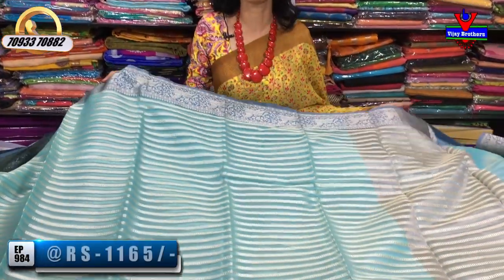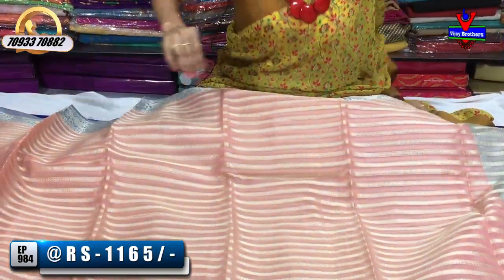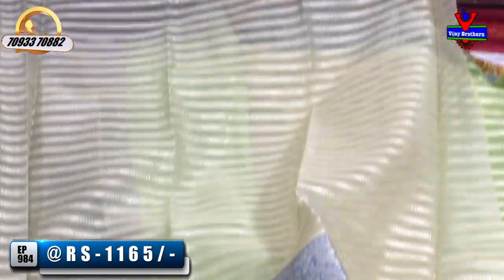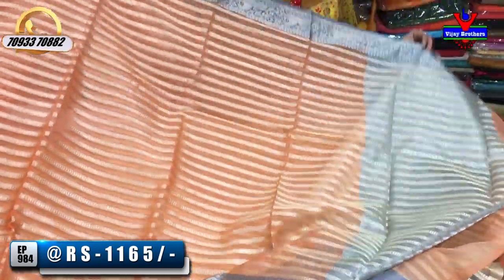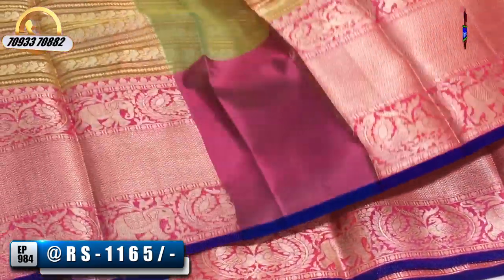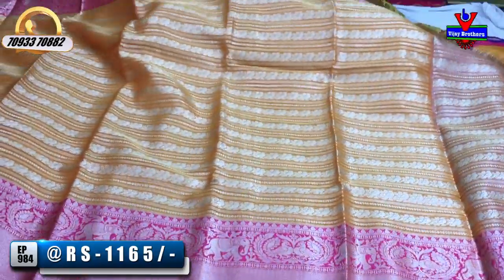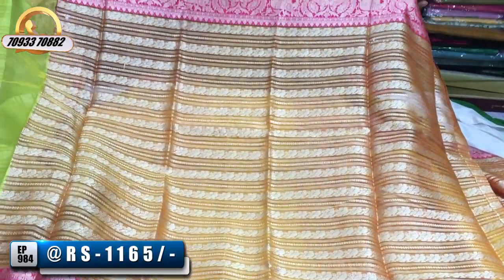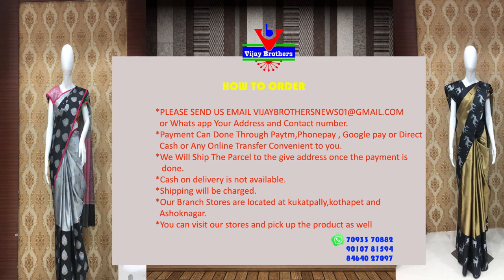Sankranti Special Glass Tissue Varieties | ASHOKNAGAR BRANCH | EP984 | 70933 70882